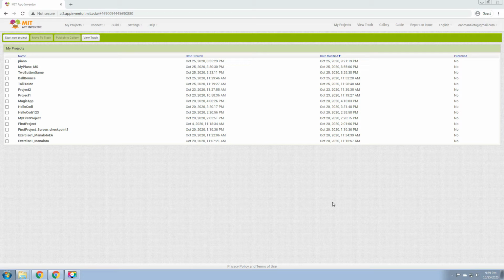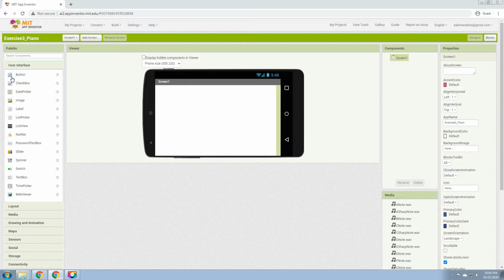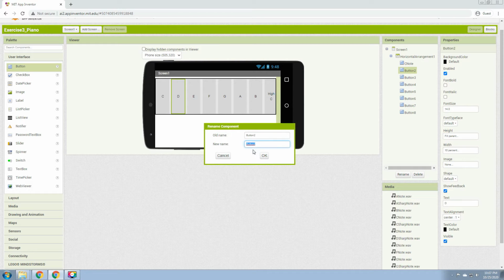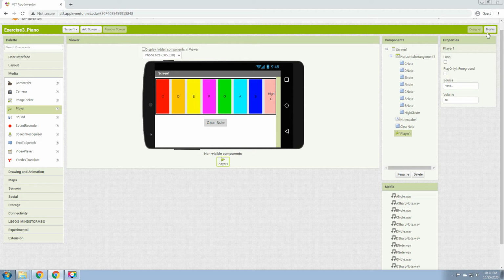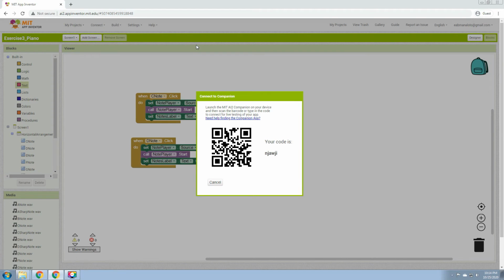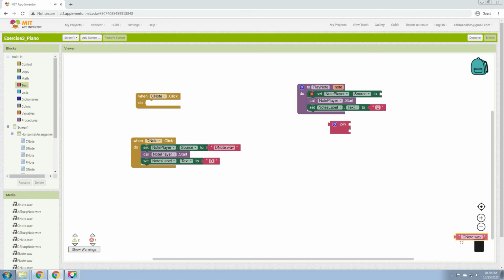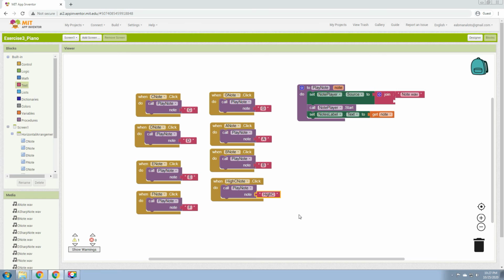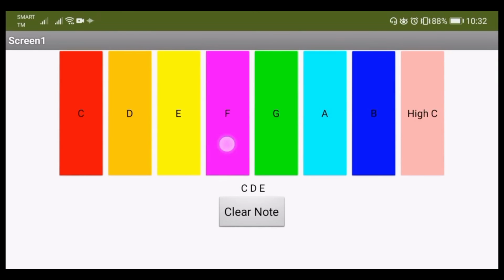MIT App Inventor Piano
This is a short video tutorial on how to create piano application using MIT App Inventor.